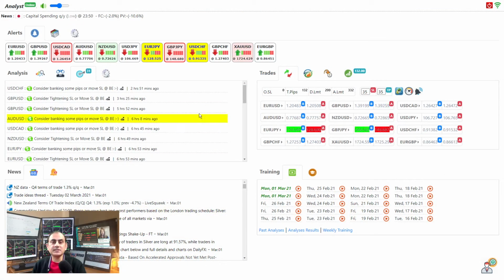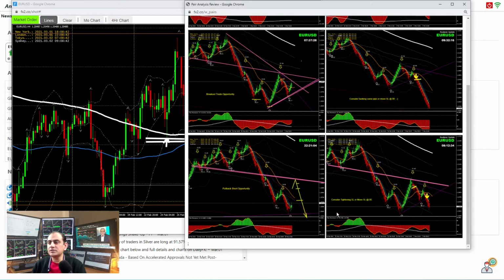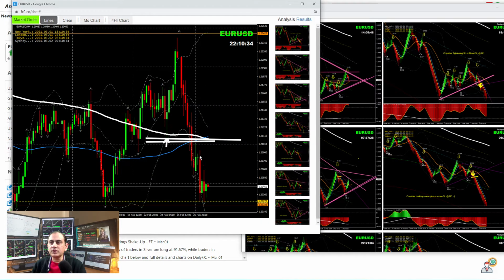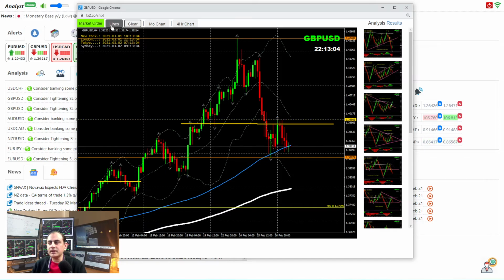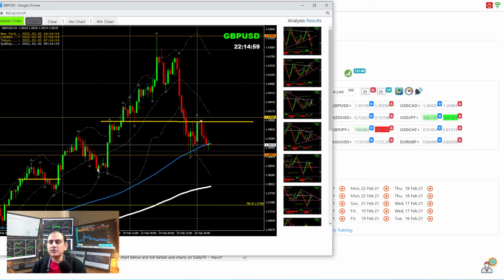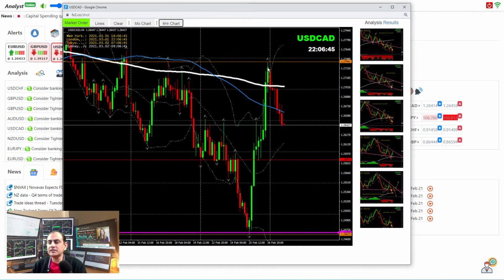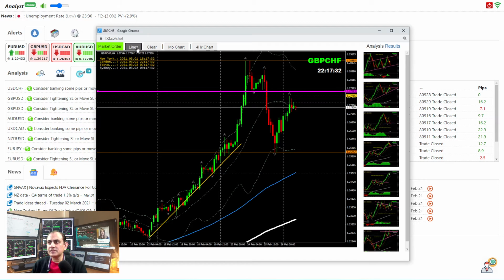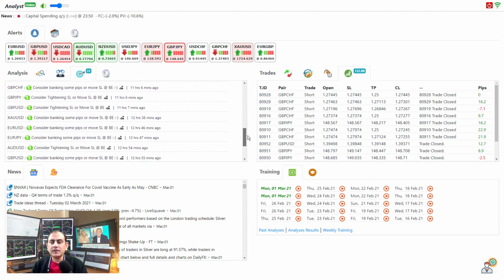EURUSD, GBPUSD, USDCAD Best Analysis Of The Day, Banked 132 Pips!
Best Pairs Traded today:  GBPUSD, GBPCHF, EURUSD, AUDUSD & USDCAD

Best regards,

Ashraf Noor.